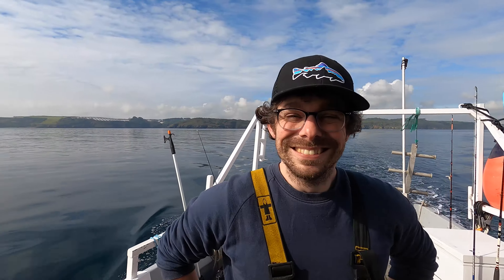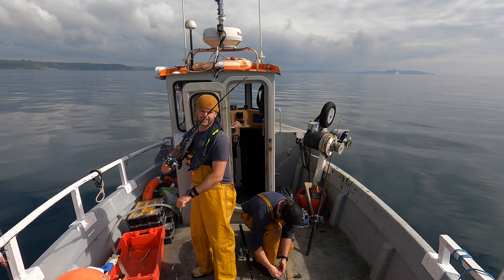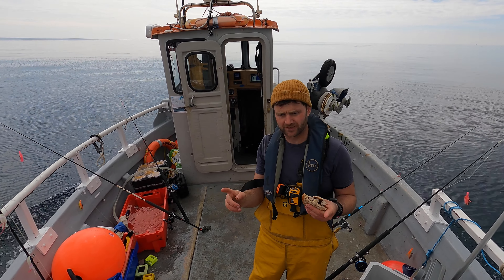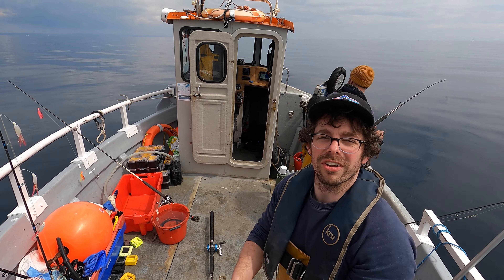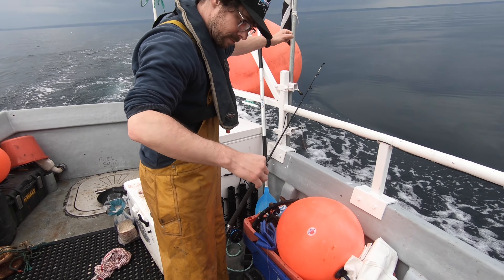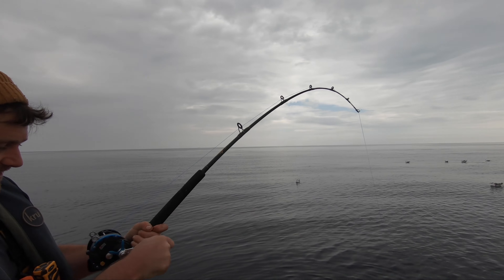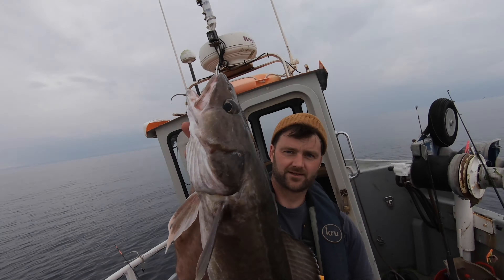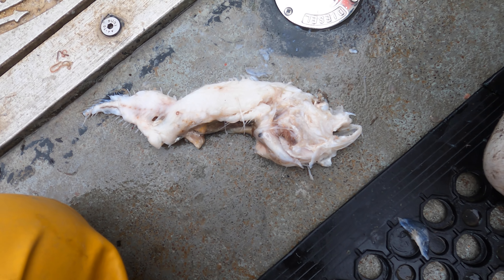FH20 Forager - 2022 E2 - Sea Fishing, Mackerel, Whiting and a wreck caught Ling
May 2022.. Not been out for a while, having a shake down trip with a mate.
Line fishing for mackerel and whiting and we head out to a wreck to bag ourselves a ling!

00:00 lovely morning
00:31 Mackerel
03:26 Whiting
06:12 Ling

Audio engineering: Myomere